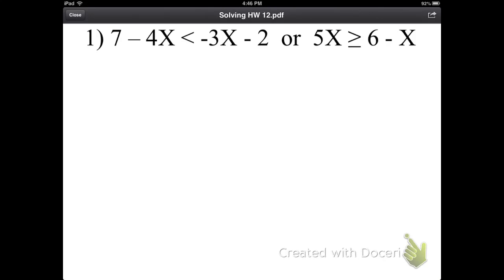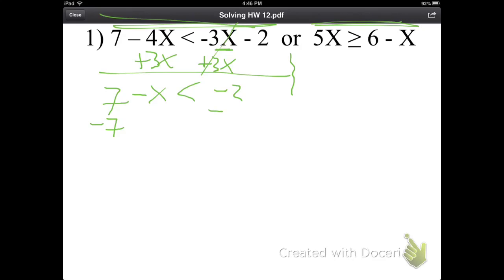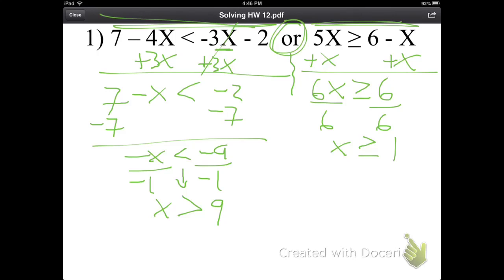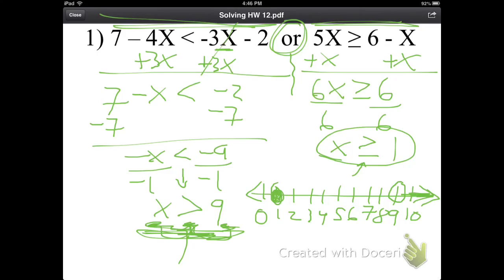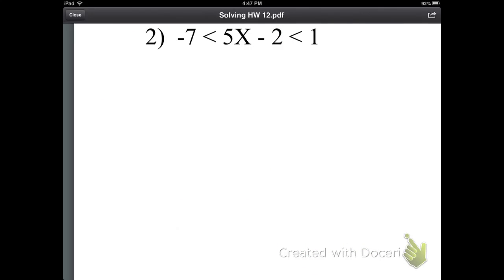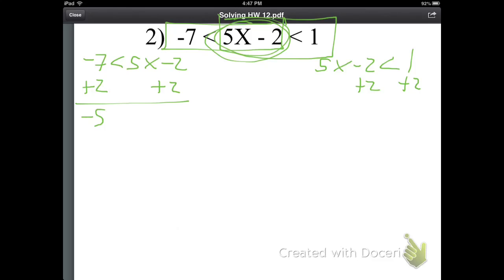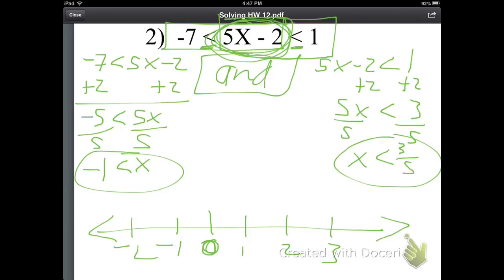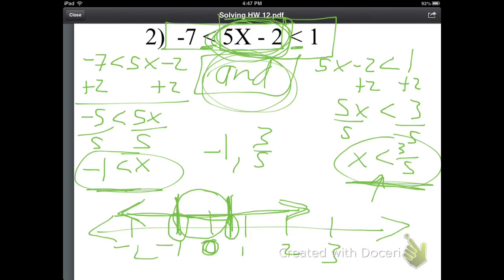HW 12 prb 1 n 2